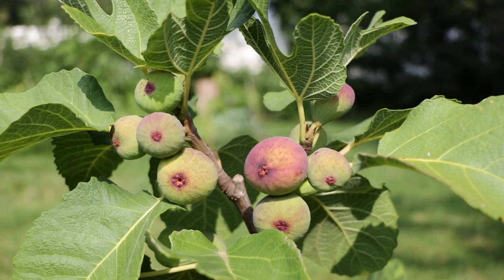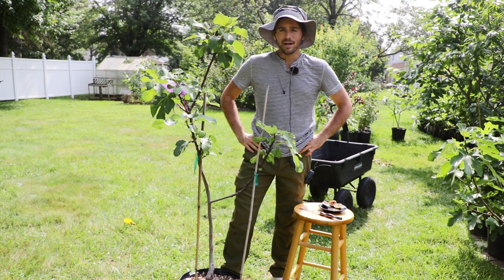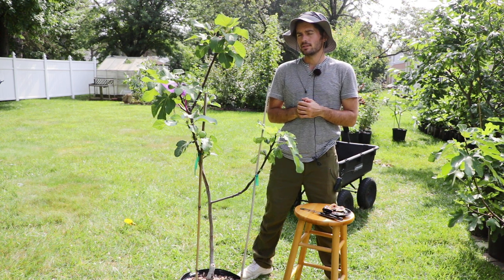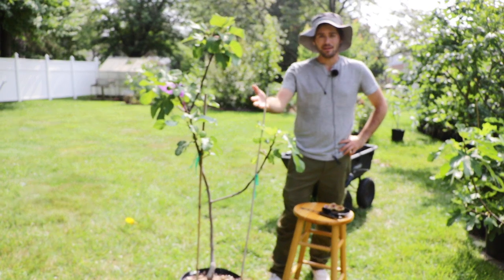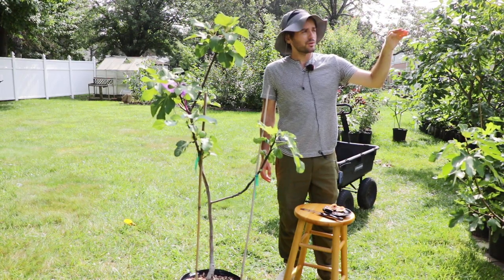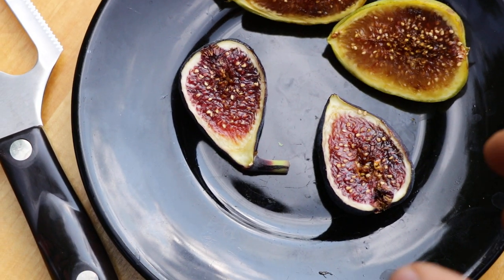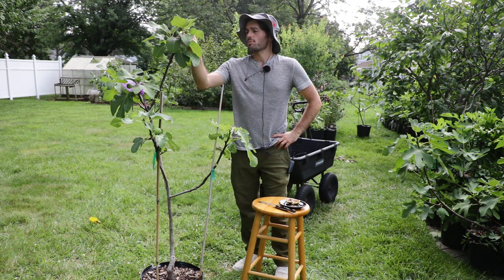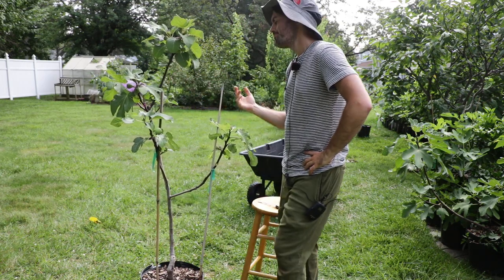Ischia Black (USDA) - A Superb Sugar Fig, But Not Without Problems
In this video, Ross the Fig Boss reviews the "Ischia Black (USDA)" fig variety, known for its superb taste but plagued by issues such as splitting and the Fig mosaic virus. They discuss efforts to obtain healthier plant material, provide insights into the fig's taste and texture, and emphasize its similarity to Violette de Bordeaux while acknowledging the challenges it poses, making it a valuable but problematic choice for growers.

Ischia Black (USDA) - I was surprised to learn that this is more of a sugar fig than a berry fig. I ate some last year, but many of them split. Now that I have close to perfect fig weather, I’ve finally got a decent handle on this fig. It’s a high-quality sugar fig, but as high quality as they come. The problem is its open eye, splitting, and higher levels of FMV. When perfectly healthy and ripening from my in-ground tree, I will reevaluate and I’m excited for that day.

Introduction (0:00):
Introduction to the fig variety "Ischia Black (USDA)" and the speaker's long-awaited review due to its excellent taste but problematic growth.

Problematic Variety (00:36):
Mentioning the difficulties in growing Ischia Black due to its susceptibility to splitting and the Fig mosaic virus.

Inspiration from New England Gardener (01:19):
Acknowledging the influence of a grower named New England Gardener, who inspired the speaker to start a YouTube channel focused on figs and his favorable reviews of Ischia Black.

Fig Mosaic Virus and Strains (01:55):
Discussing the prevalence of the Fig mosaic virus in Ischia Black and the efforts to find healthier strains of the variety.

Rejuvenation Pruning (03:18):
Explaining the concept of rejuvenation pruning to address virus-infected branches and the goal of obtaining healthy growth.

Grafted Tree Challenges (04:34):
Discussing the challenges of rejuvenation pruning for grafted trees and the importance of both the Scion and rootstock being healthy.

Production and Healthier Plant Material (05:08):
Noting the improvement in the health of Ischia Black and the potential for healthier plant material going forward.

Fruit Appearance and Ripening (06:18):
Description of the fig's appearance, ripening season, and potential challenges caused by the virus.

Tasting Ischia Black (07:35):
Tasting the fig and expressing satisfaction with its texture, sweetness, and a slight Berry component, comparing it to Violette de Bordeaux.

Rain Resistance and Future Evaluation (09:26):
Mentioning the fig's susceptibility to splitting, rain resistance, and plans for further evaluation.